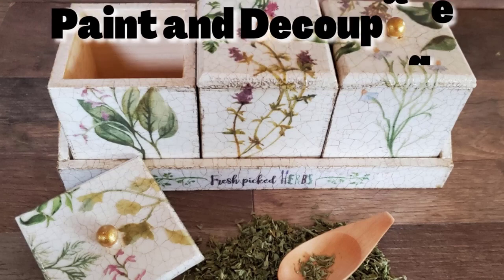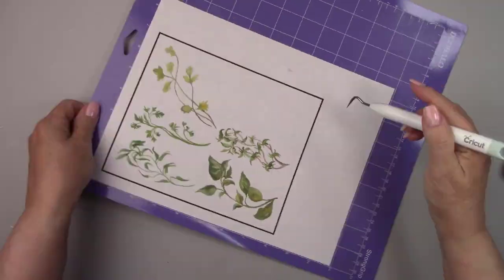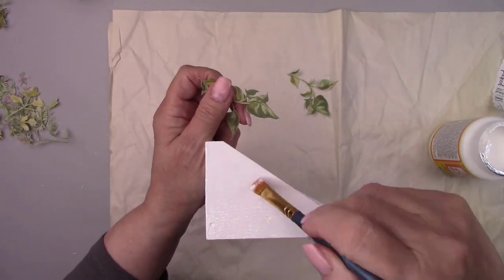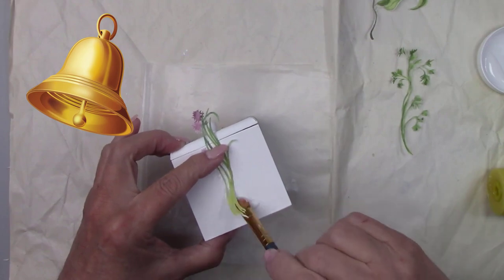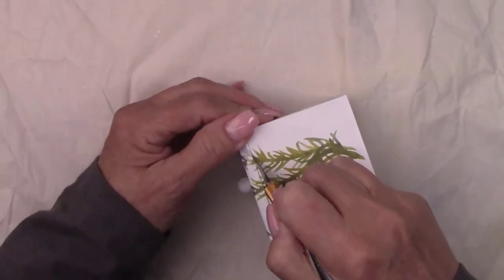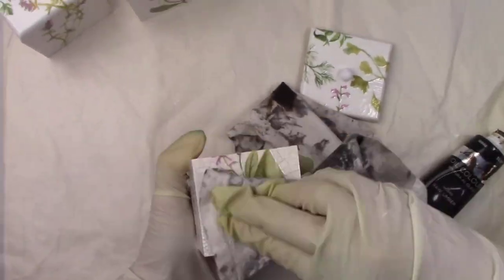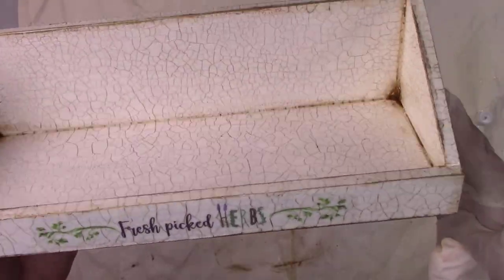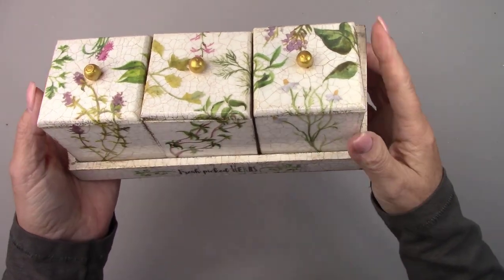How to Make a Wooden Salt and Spice Box for Your Farmhouse Kitchen 😮😲😍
In this video I’m going to paint and decoupage a beautiful Farmhouse salt and spice box! I’ll be decoupaging the cutest pictures of herbs on each box and using a very different and interesting antiquing technique, as well as an awesome Fineline Crackle finish.
I’m going to show you exactly how to do it. Everything is explained in detail and made easy!
Learn all my tips and tricks for outstanding results! 😍 There will be step by step, EASY to follow instructions, that show you exactly what to do.
It’ll be fun, get out some supplies and follow along. Let’s make a mess!

🎨🖌The kit for this project is currently available in my Etsy shop (KIT– in section “TUTORIAL KITS”)

🎨🖌The herb picture cut outs for this project are current available in my Etsy shop (CUT OUTS– in section “TUTORIAL PACKAGES”)

My Etsy shop (KIT– in section “TUTORIAL KITS”)

Misc supplies: paint, wooden boxes, pictures

purchase at no additional cost to you.